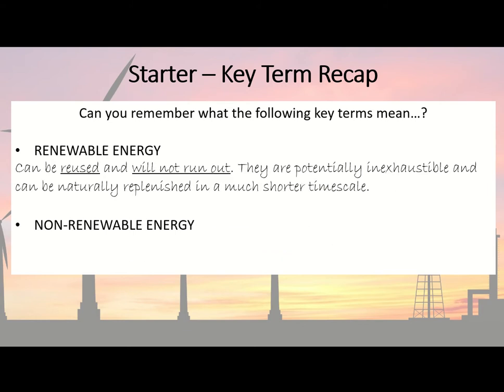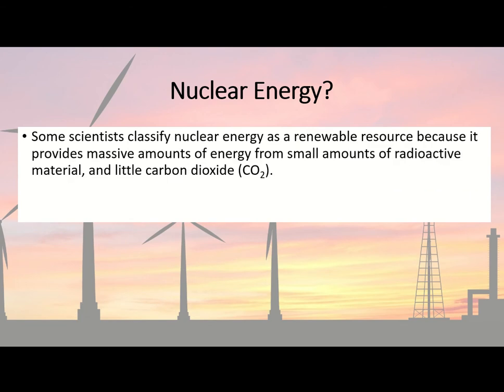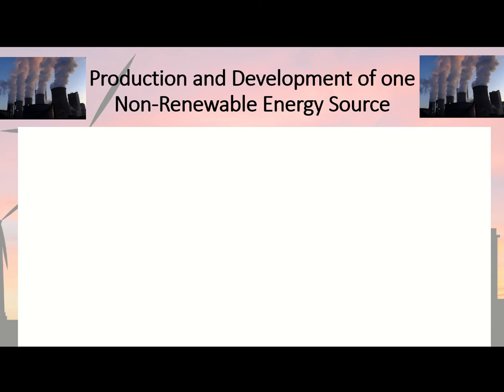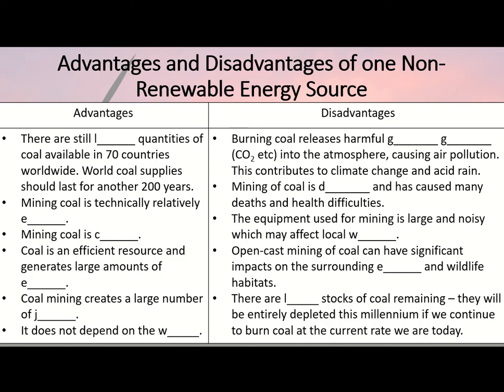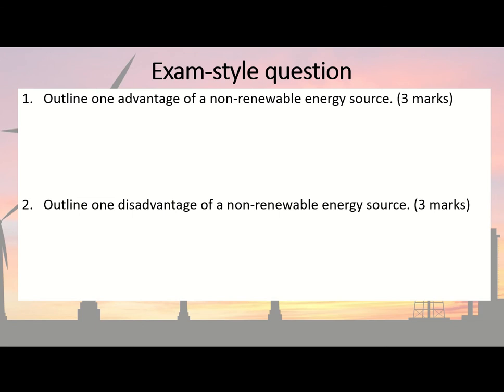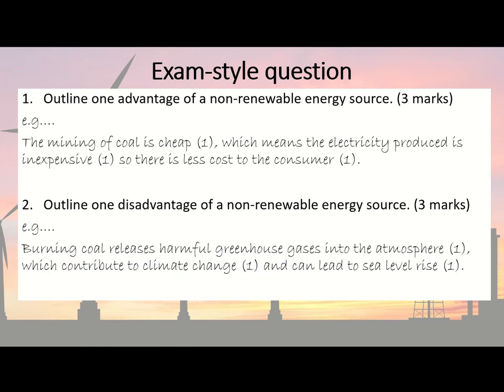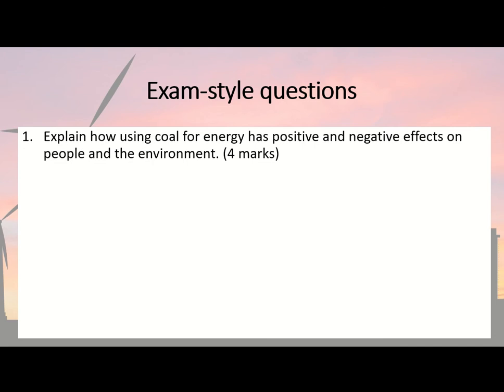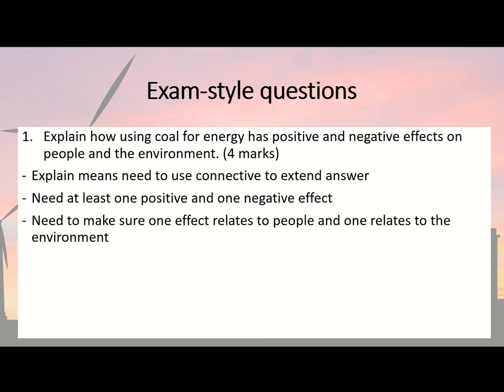Resources and Energy Resource Management 5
This session is the first on the optional resources aspect of Energy and begins by recapping renewable and non-renewable energy in general. It then looks in greater depth at two specified energy sources, one non renewable (coal) and one renewable (wind). Pupils are given a detailed set of notes and also given the chance to apply them to exam style questions, focussing on questions where 'Oultine' is the command word and extension is required as well as questions with a lot of information to dissect.